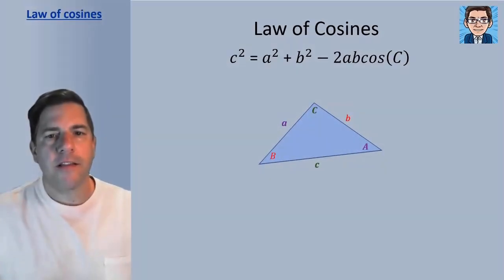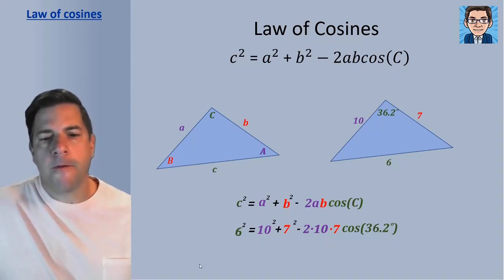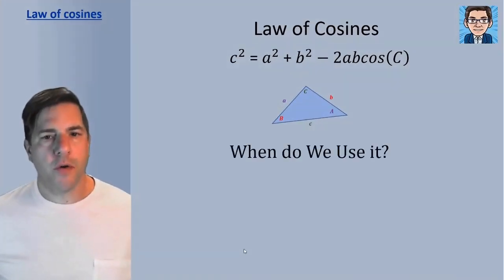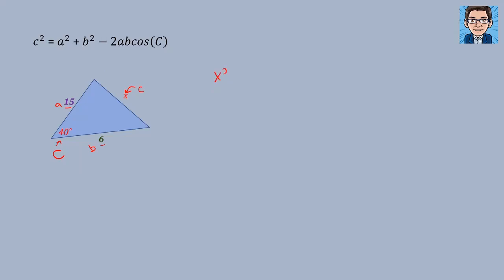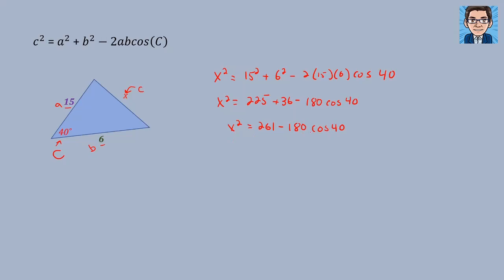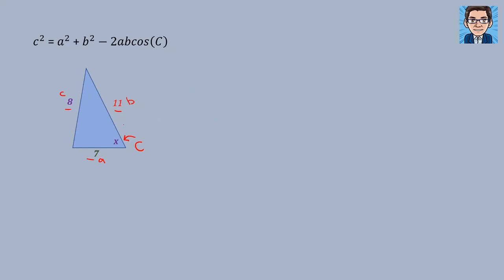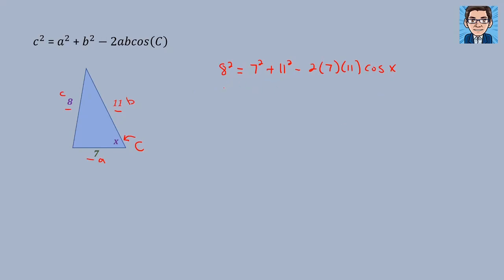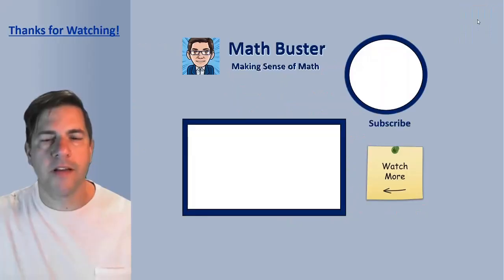Law of Cosines, Finding Missing Sides or Angles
This video explains how to use the law of cosines to find a missing side or missing angle in a triangle.  The law of sines can be used in a non-right triangle when you know two sides and an included angle and you are trying to find a missing side or angle or when you know all three sides and you are trying to find a missing angle.